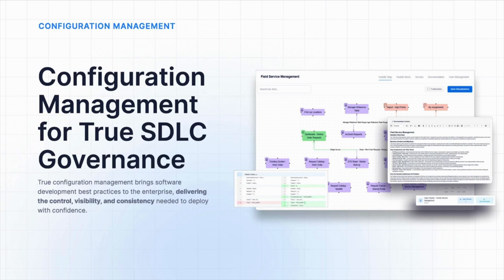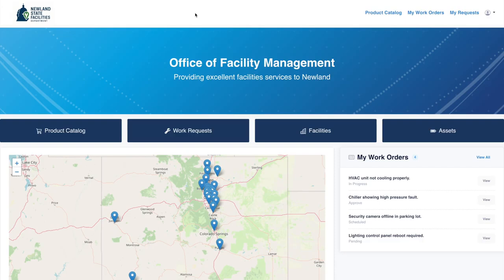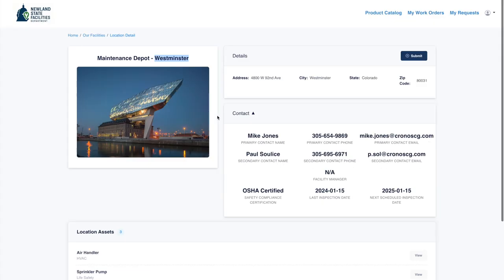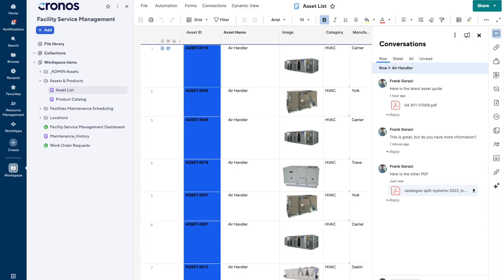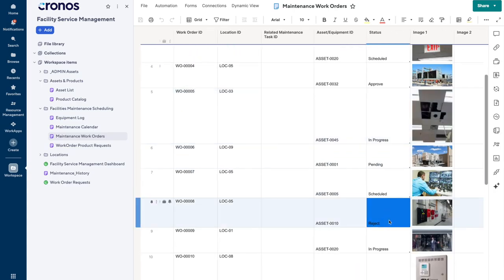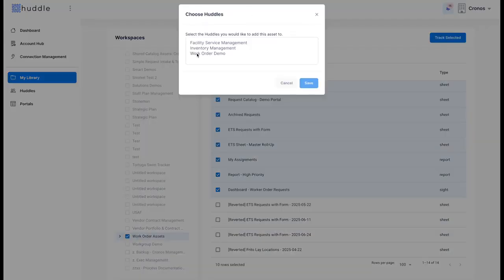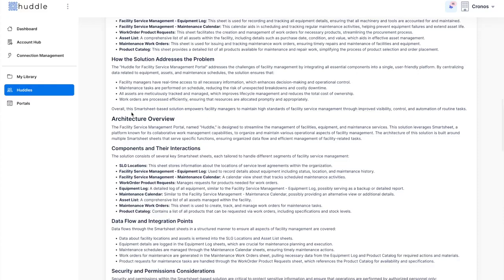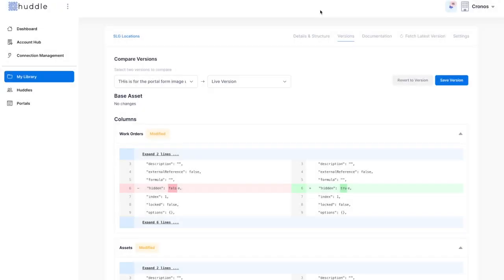Facilities Service Management on Smartsheet with Huddle 6 26 25 Webinar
🏗️ Whether you're managing a single building or a nationwide network of facilities, this session dives into the real-world pain points of scattered data, disconnected teams, and reactive maintenance — and shows how Smartsheet and Huddle solve them with powerful automation, intuitive dashboards, and scalable web portals.

🔧 What you'll learn:
- Key challenges in modern facilities management
- How Smartsheet centralizes work order, asset, and resource tracking
- A live walkthrough of Huddle: the engagement layer for Smartsheet
- Role-based workflows: requester, manager, technician
- Governance, version control, and AI-driven documentation with Huddle’s configuration management module

🚀 Whether you're new to Smartsheet or a seasoned user looking to scale with Huddle, this webinar is packed with practical insights.